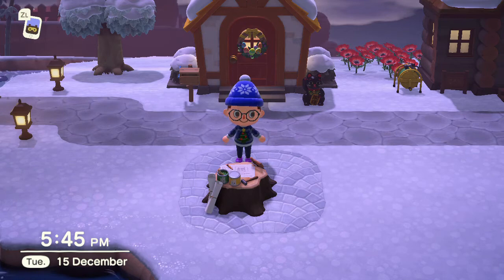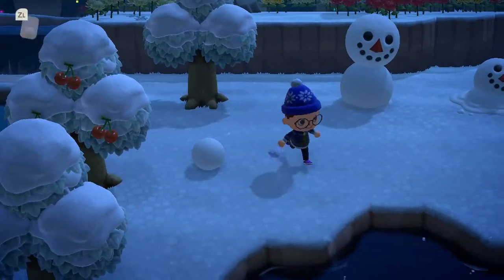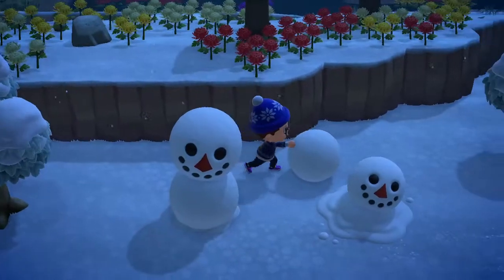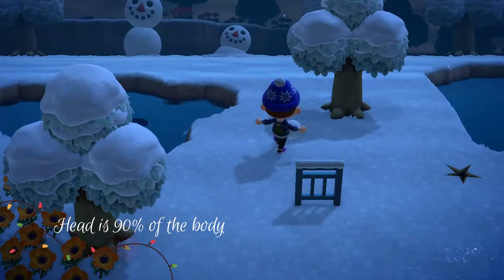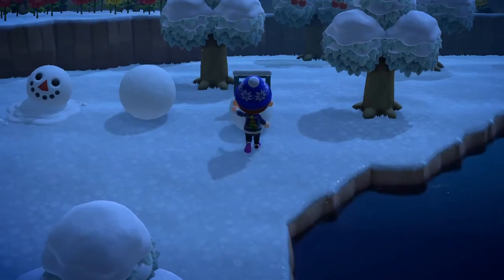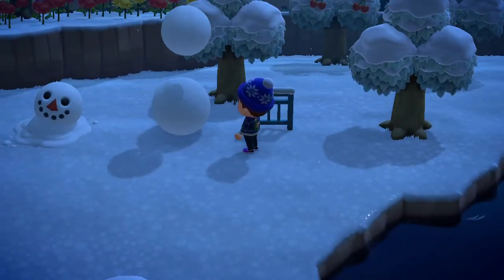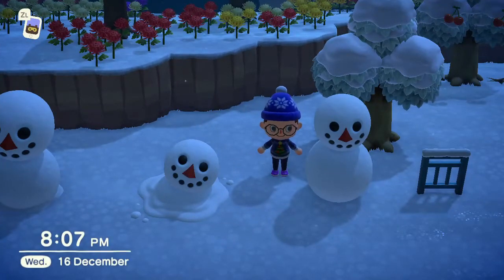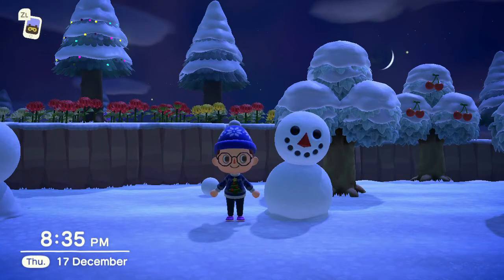Online Games - How to make a Perfect Snowboy with the help of an Iron Fence in AC:NH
In this video, I show you how to make a Snowboy withe the help of an Iron Fence in Animal Crossing: New Horizons.

Only 2 snowballs spawn per day. They reset if there is No Snowboy built and the snowball is destroyed. But if there was a New Snowboy built no new snowballs will spawn that day.